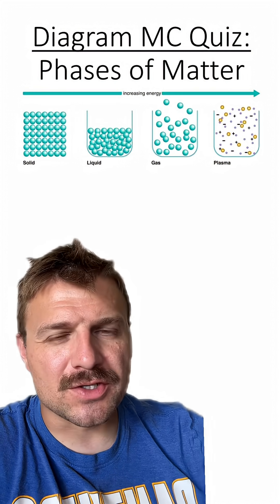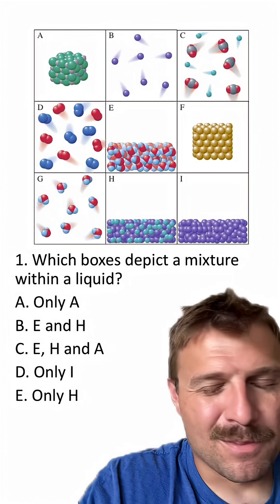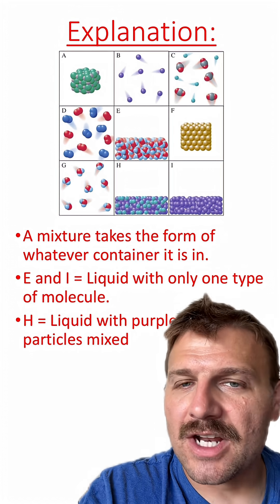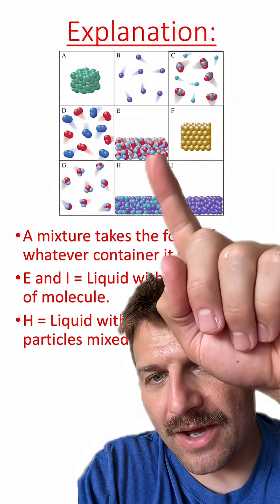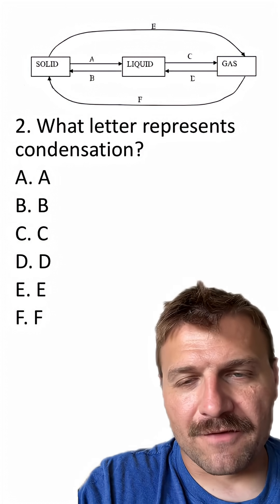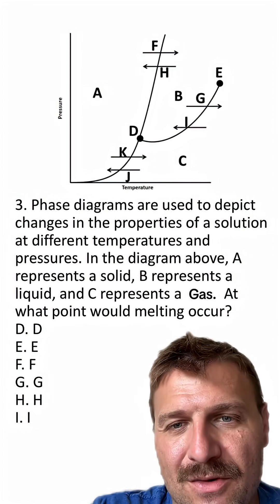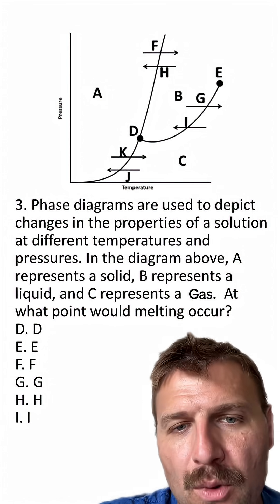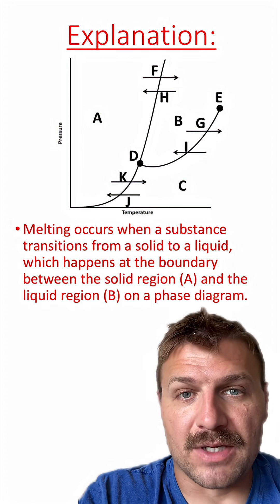MCQ: Phases of Matter